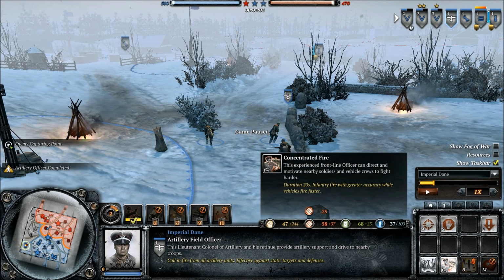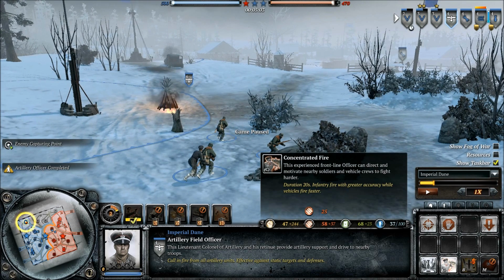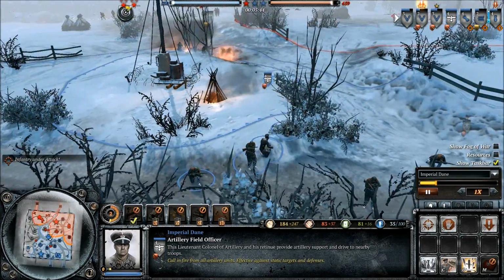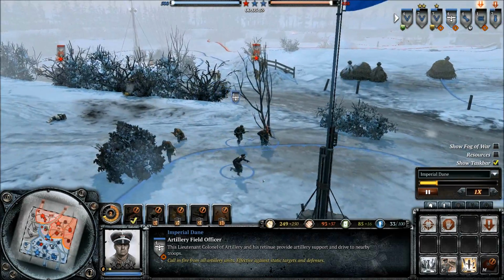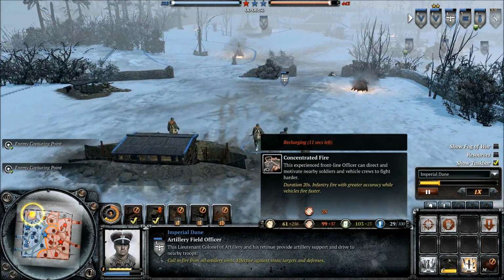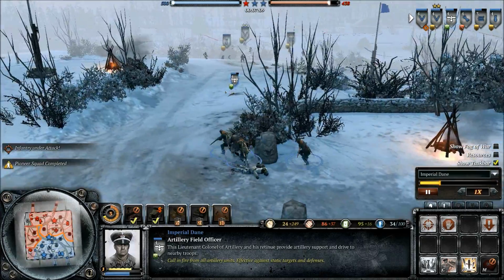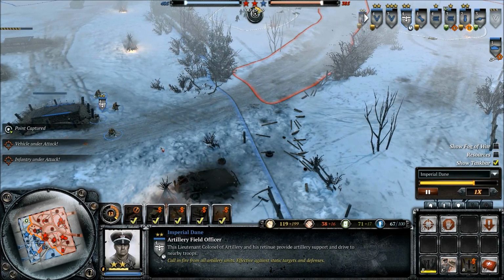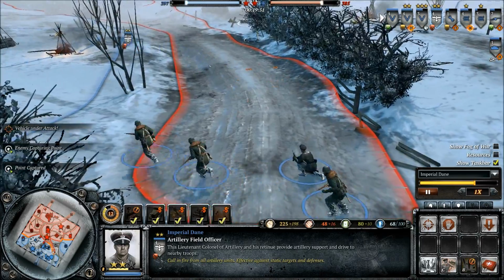Propagandacast Lehr: Officer Basics